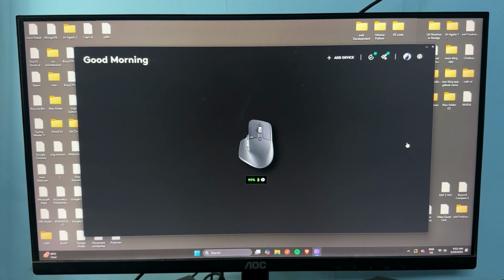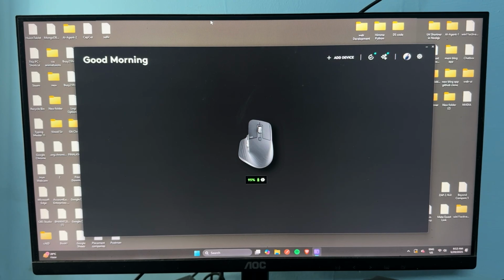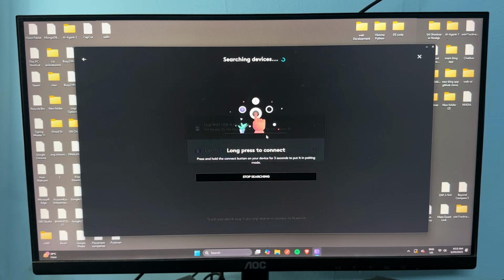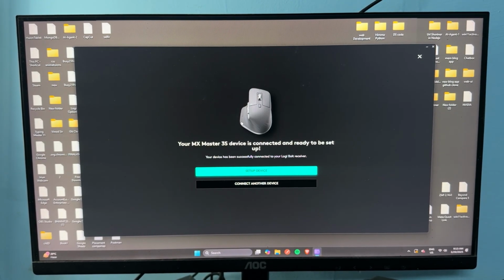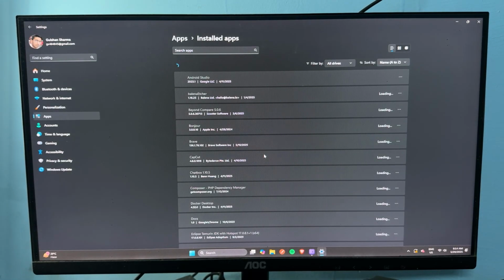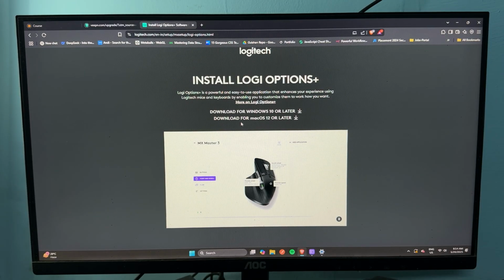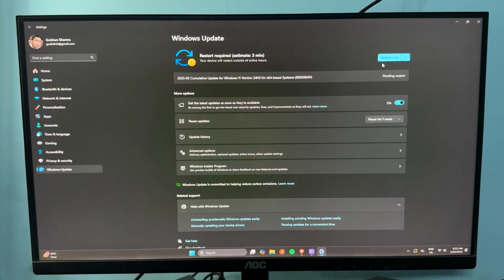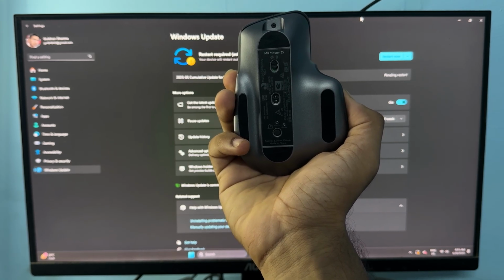How To Fix Logitech MX Master 3S Not Showing In Logitech Options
In this comprehensive tutorial, we will guide you through the steps to resolve the issue of your Logitech MX Master 3S not appearing in Logitech Options. Whether you're experiencing connectivity problems or software glitches, our step-by-step instructions will help you troubleshoot and fix the issue effectively. We will cover everything from checking your device connections to reinstalling the Logitech Options software. By the end of this video, you will have your MX Master 3S fully operational and ready to enhance your productivity.

00:08 Step 1 - Ensure Proper Connection and Pairing
01:30 Step 2 :-Reinstall Logi Options+
02:08 Step 3 :-Update Drivers and Check Device Detection
 02:32 Step 5:- Power Cycle the mouse